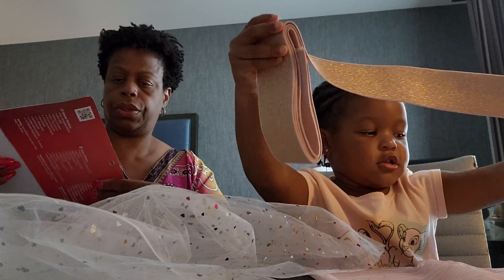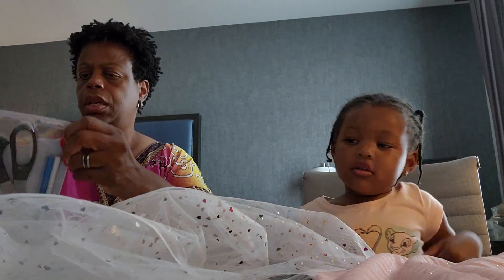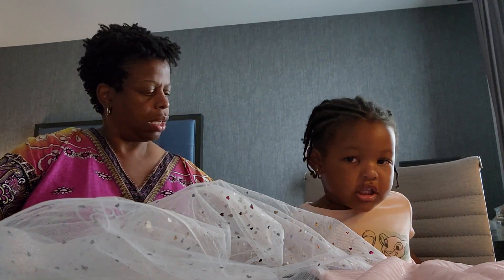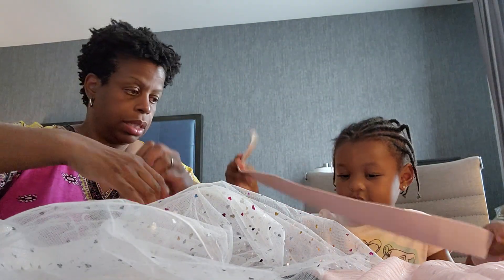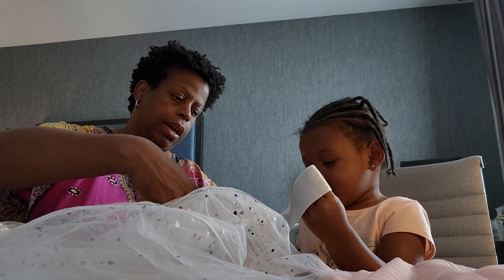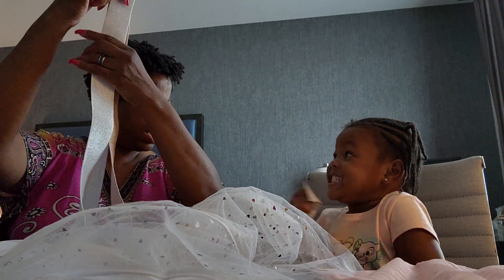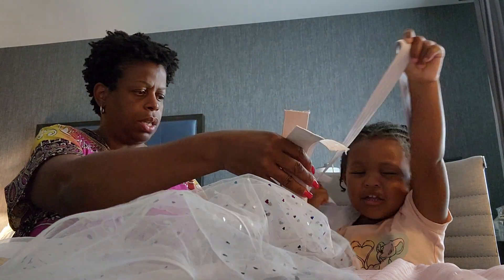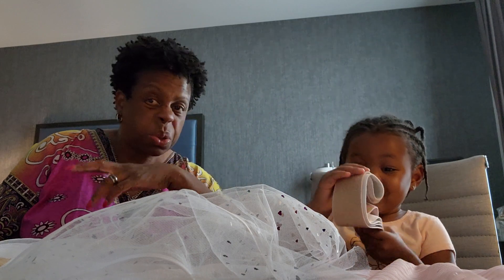Making may tutu with Bibi:)